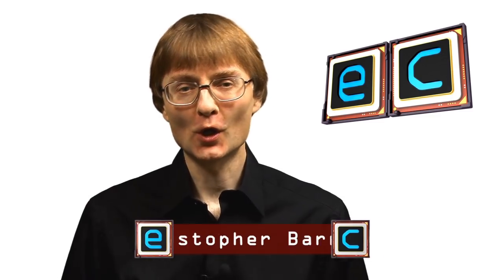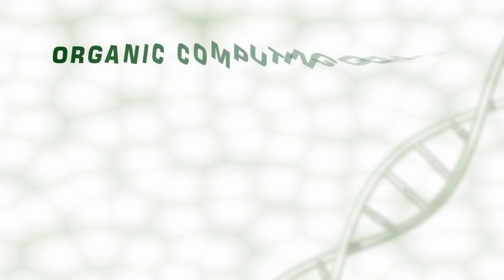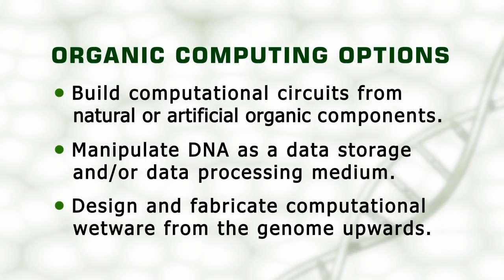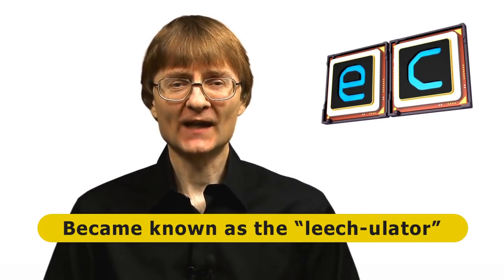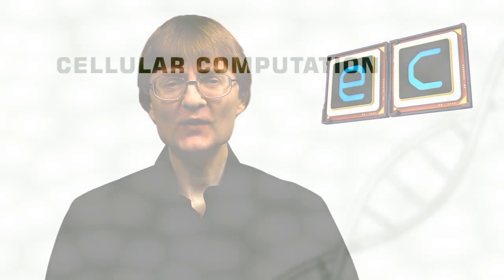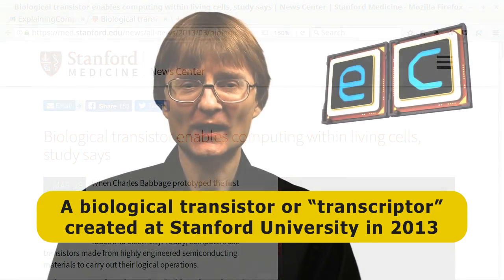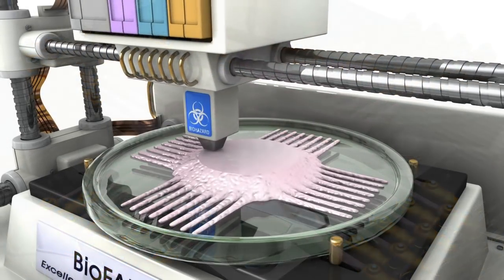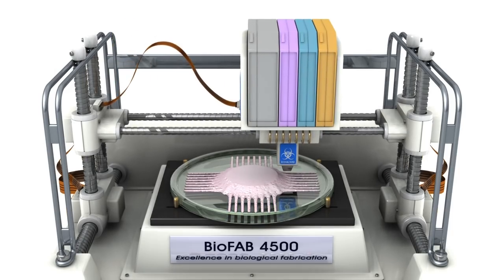Organic Computing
Organic computers are based on living, biological "wetware". This video reports on organic computing research in areas including DNA storage and massively parallel DNA processing, as well as the potential development of biochips and entire biocomputers.

If you are interested in this topic you may enjoy my book “Digital Genesis: The Future of Computing, Robots and AI”. You can download a free pdf sampler,